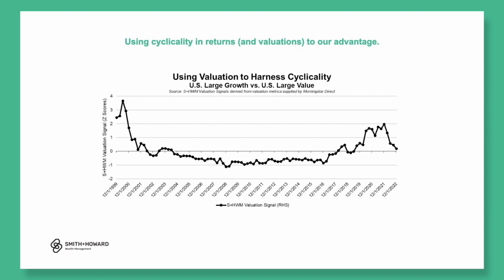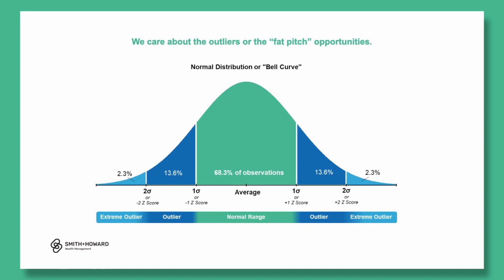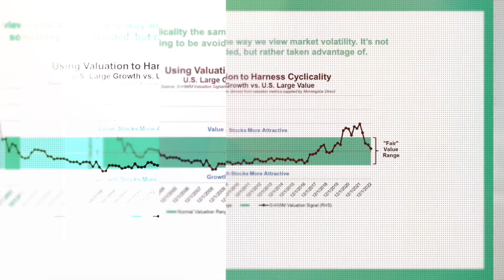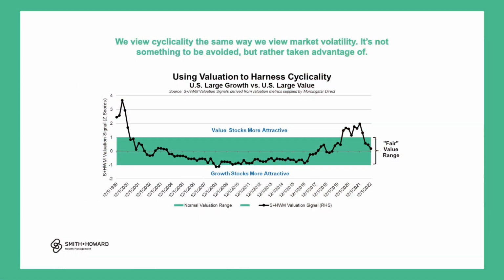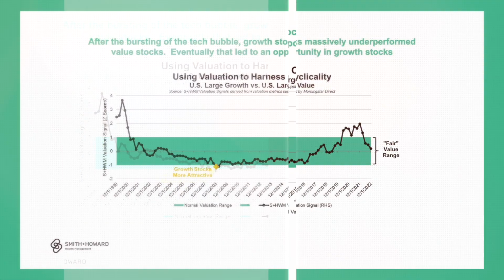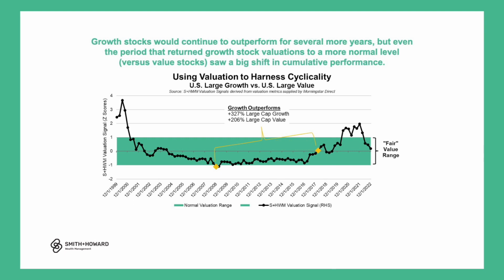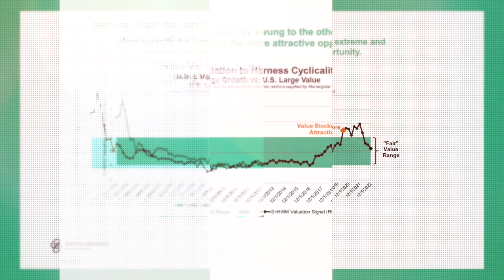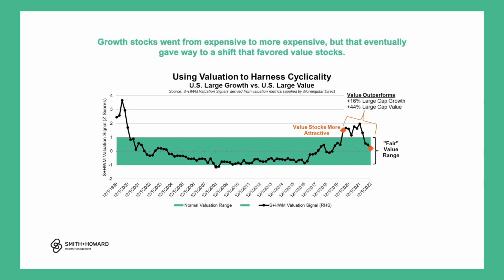Harnessing Cyclicality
Partner + CIO Brad Swinsburg addresses the cyclicality of returns and outlines how we calculate this measure within.